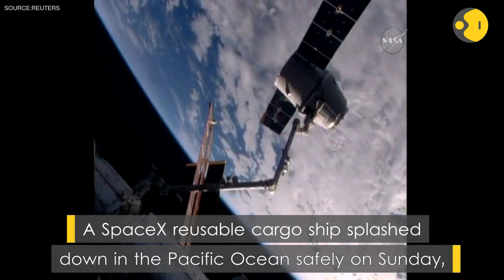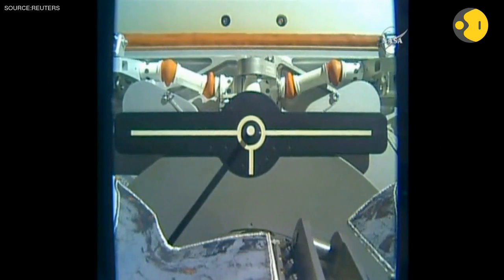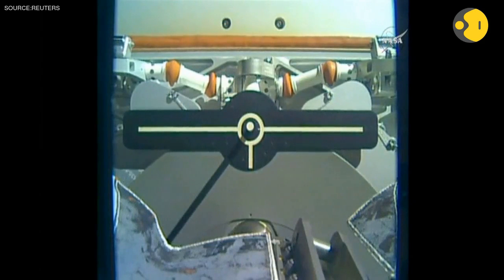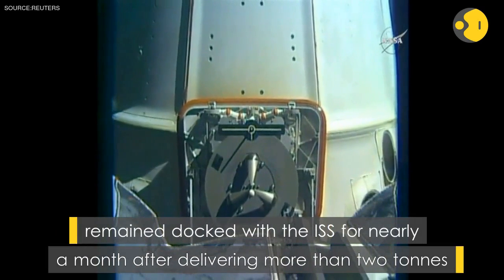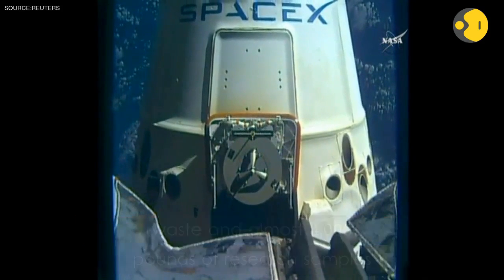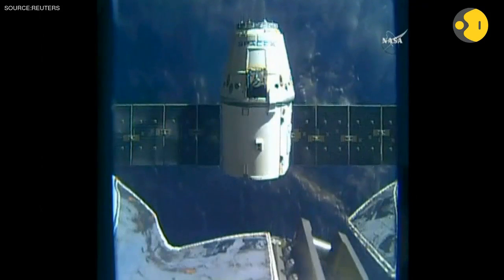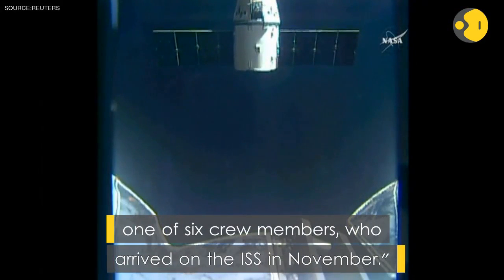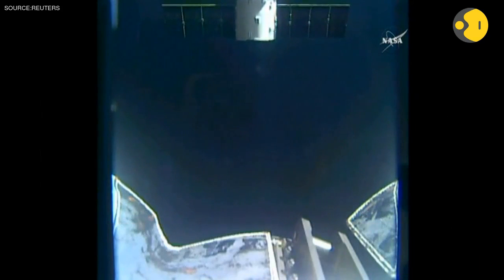SpaceX Dragon capsule returns to Earth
A SpaceX reusable cargo ship splashed down in the Pacific Ocean safely on Sunday, ending a mission to supply astronauts on the International Space Station, the company said